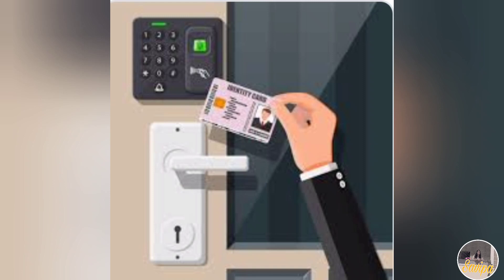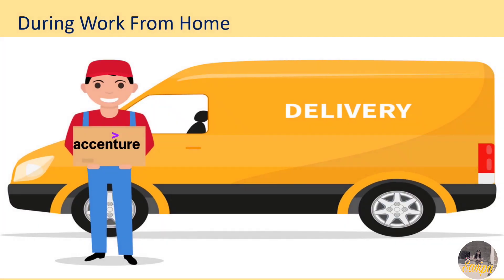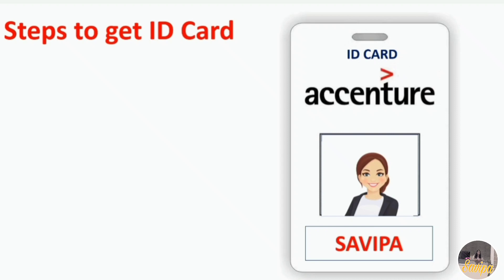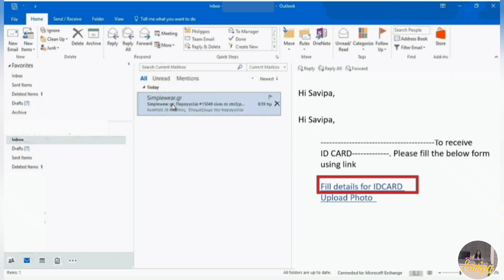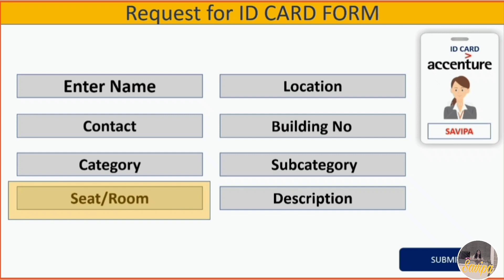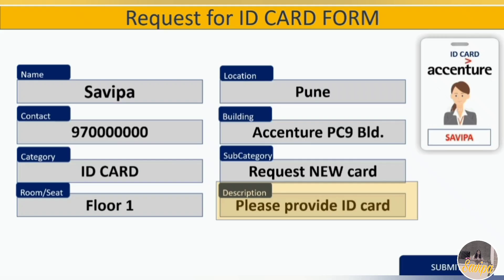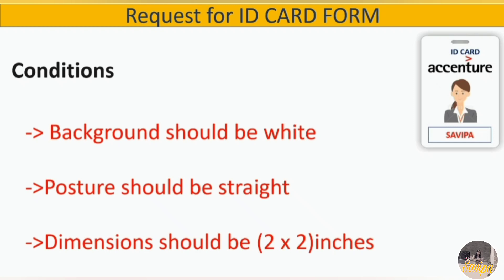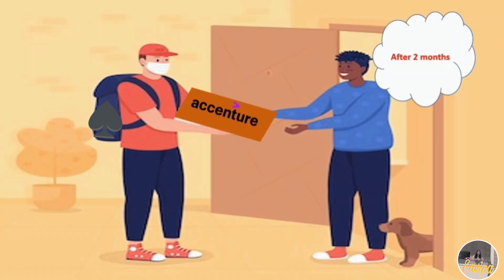Steps to get ID CARD in Accenture | Access card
In this video, how to get ID CARD and when you will get  Access card will be discussed.

1)Samsung 59.8 cm (23.5 inch) Curved LED Backlit Computer Monitor - Full HD, VA Panel with VGA, HDMI, Audio Ports - LC24F390FHWXXL (Black)

2)Logitech MK295 Wireless Keyboard and Mouse Combo - SilentTouch Technology, Full Number Keyboard, Shortcut Buttons, Nano USB Receiver, 90% Less Noise - Black

3)pTron Dynamo Pro 10000mAh 18W QC3.0 PD Power Bank, Made in India, Fast Charge, Type-C & Micro USB Input Ports, with 18W Type C Mini Cable for Smartphones & Other Smart Device - (Blue)

4) boAt Rockerz 450 Wireless Bluetooth Headphone with Up to 15H Playback, Adaptive Lightweight Design, Immersive Audio, Easy Access Controls and Dual Mode Compatibility(Luscious Black)

5)Vita Creation laptop cooling pad, Laptop Raisers for Work from Home, Ergonomic Portable Adjustable Aluminum Laptop Stand, Portable Laptop Stand, Laptop raiser, Adjustable portable laptop stand compatible with MacBook Air Pro,Lenovo More 10-15.6" Laptops | Grey